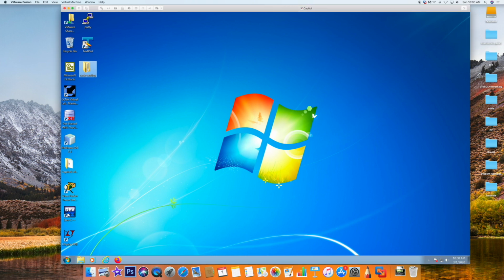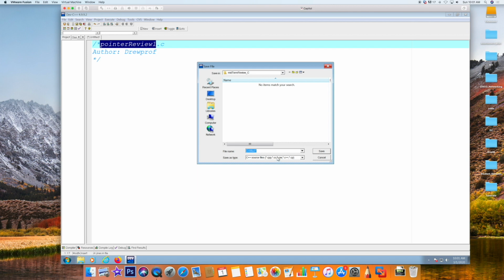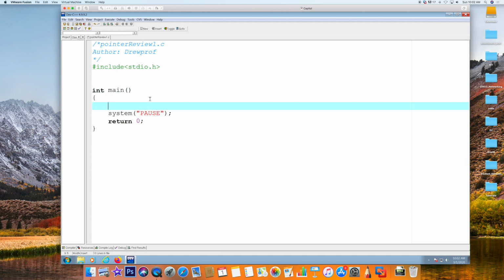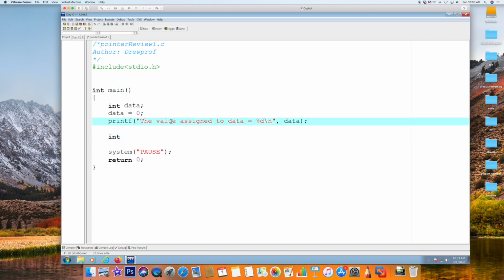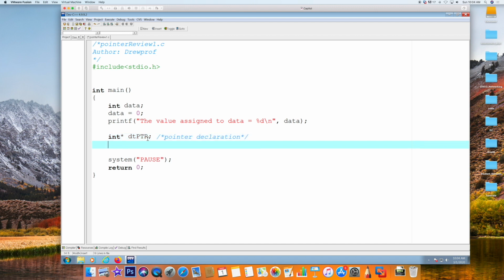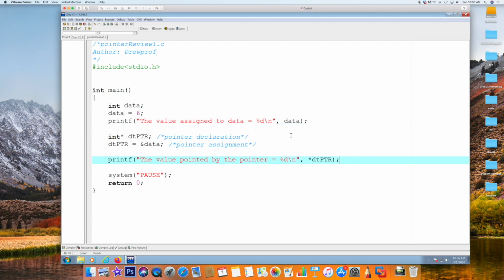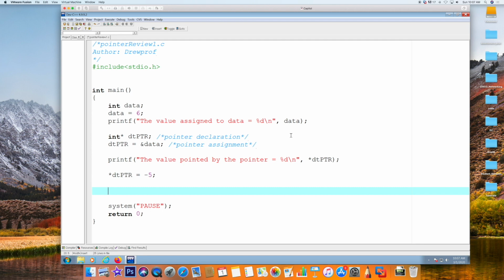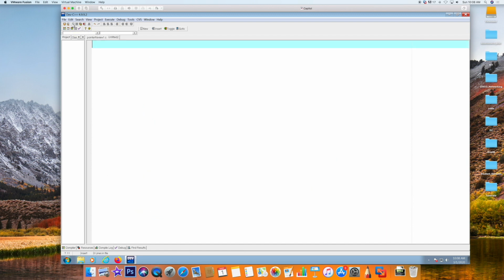Pointers in C Part 1